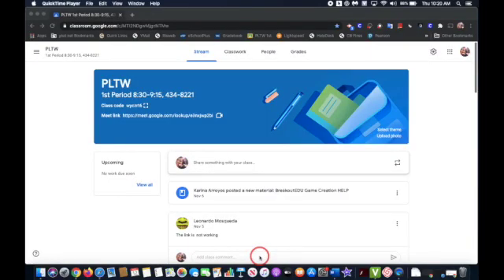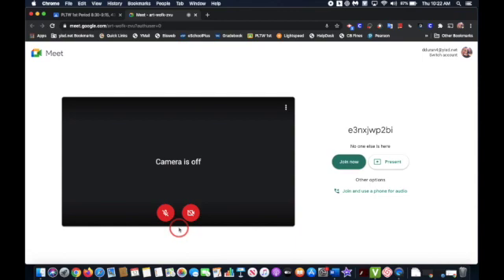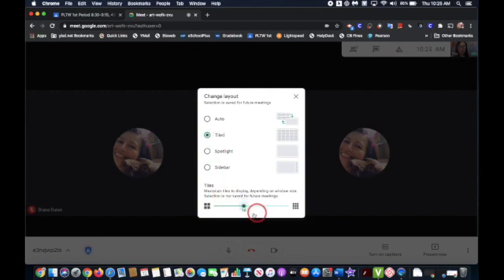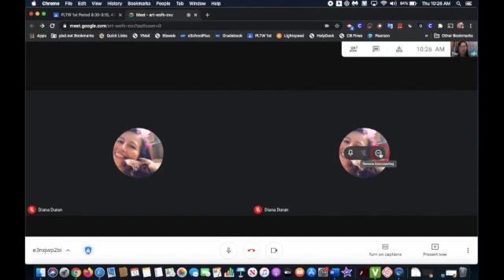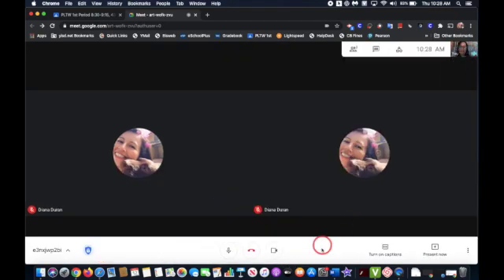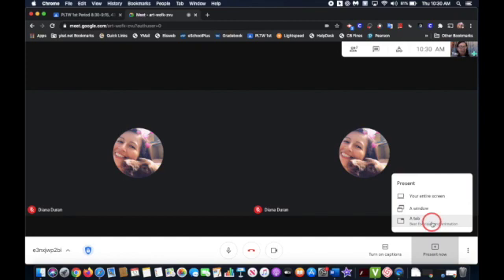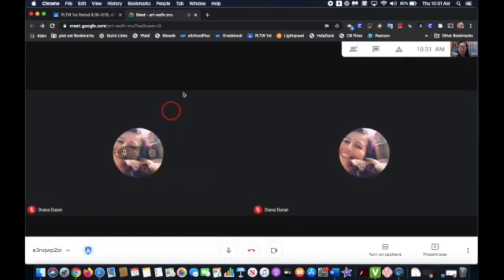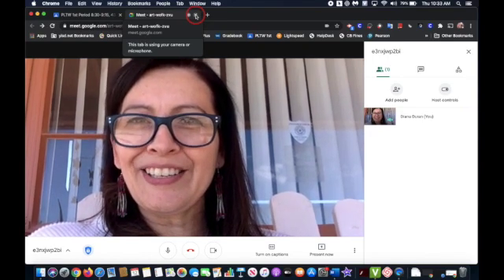Google Meet for Substitute Teachers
This video was created for YISD substitute teachers to demonstrate how to use Google Meet for virtual classes.